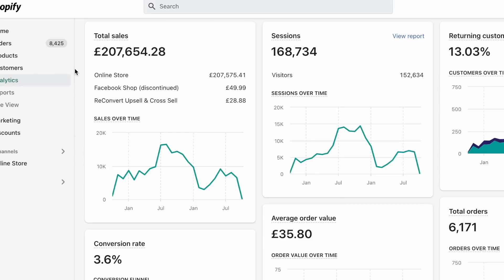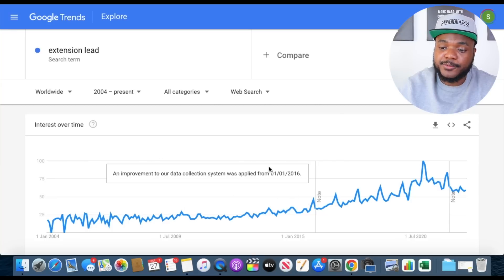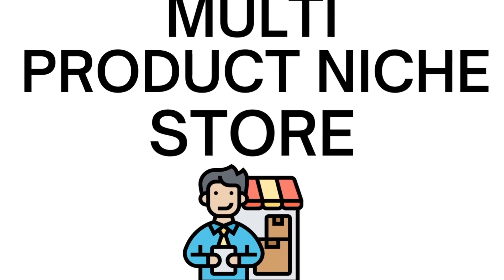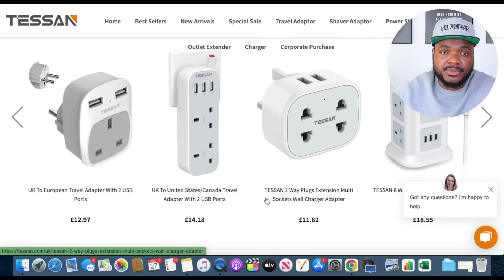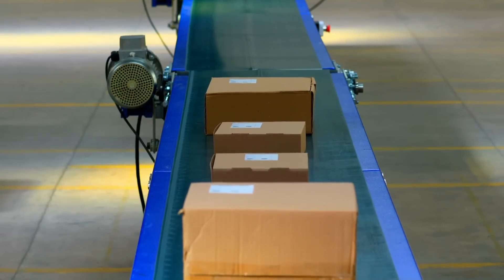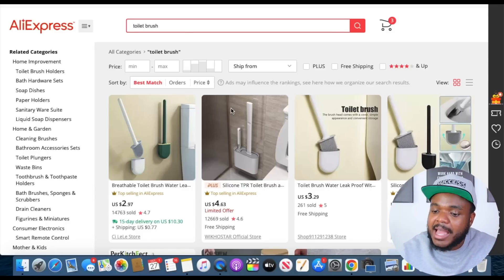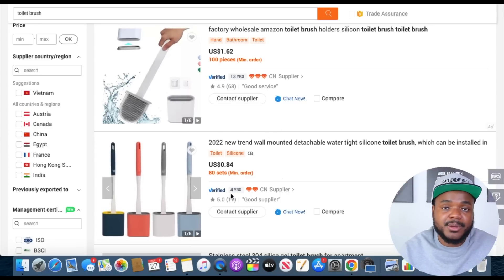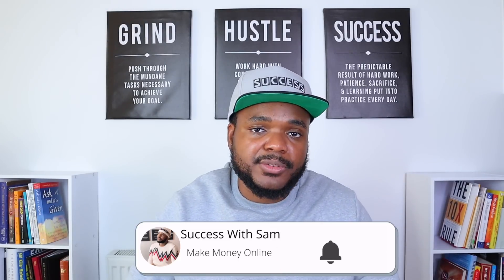How To Dropship As A Beginner In 2023 (Make Money Online)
In this video I'm going to show you how make money online with a dropshipping website in 2023 as a complete beginner, this video will show you what you need to know if you want to start a dropshipping business in 2022/2023 on Shopify.

This video will give you an understanding of what you need to do to start the process of making money online from your dropshipping website from day 1, as it is all about making sure you are aware of the right things you should be doing so that you can give your dropshipping business the right start from day 1!

I want this video to be a full step-by-step guide to help you understand everything as a beginner to start your dropshipping business in the easiest way.

THIS VIDEO INCLUDES:
-What type of products should you sell
-Should you dropship or buy in bulk
-How to copy big dropshipping websites

★More Info★